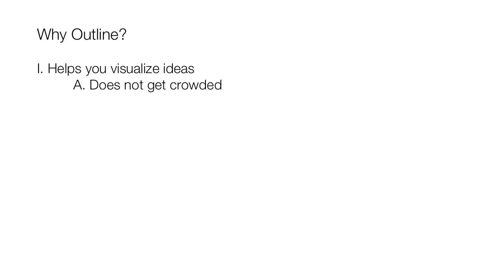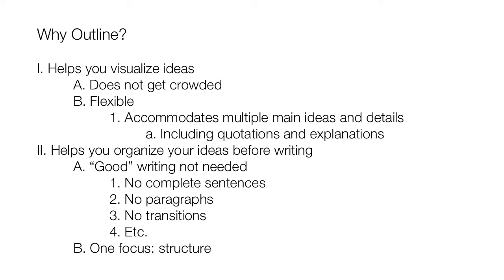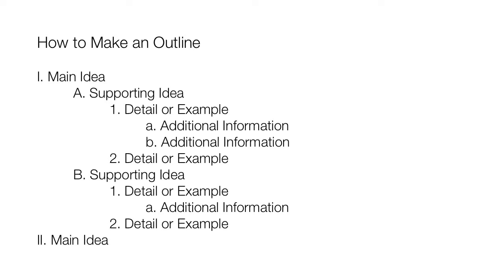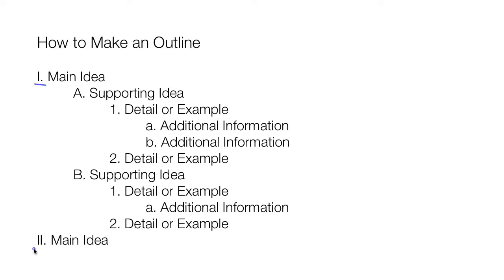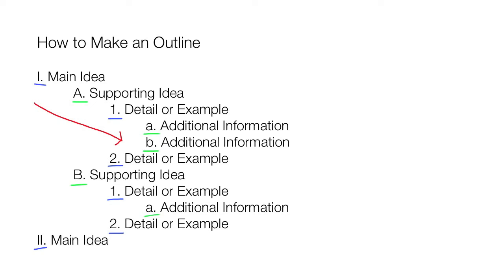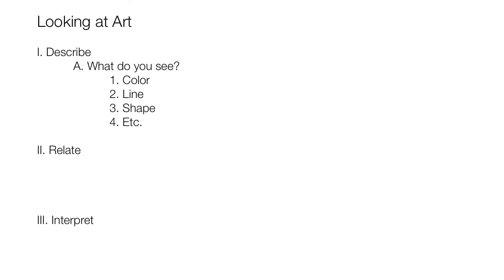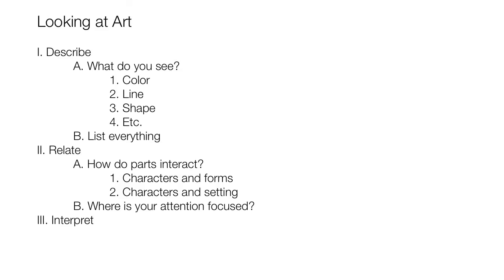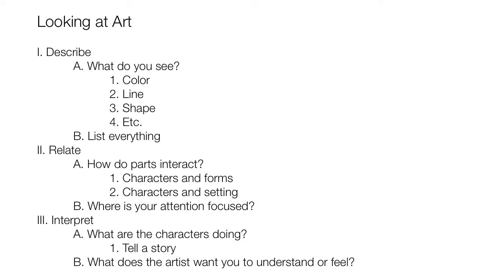Making an Outline